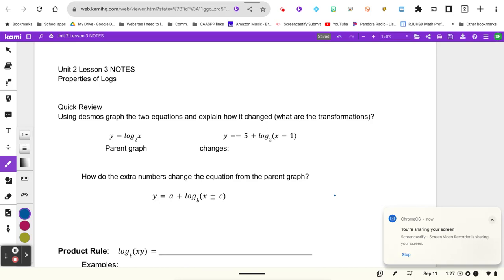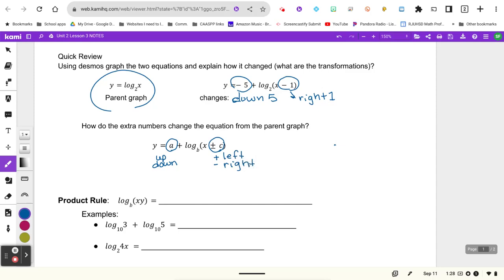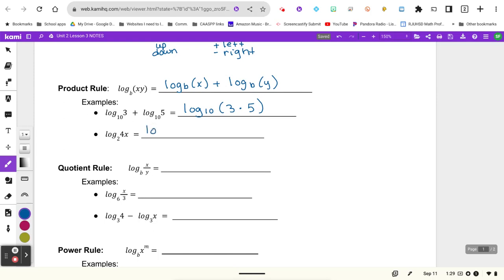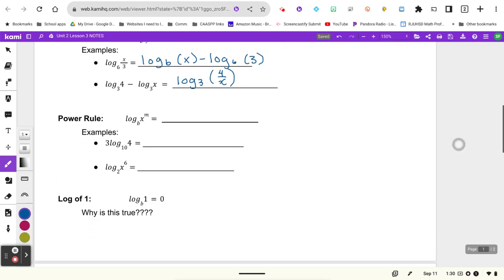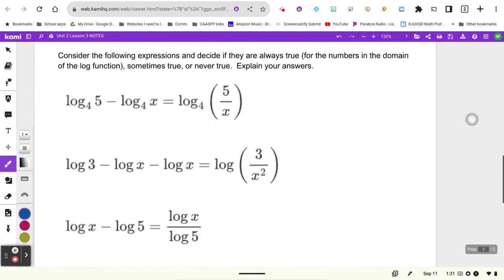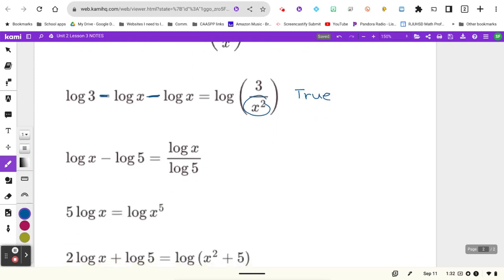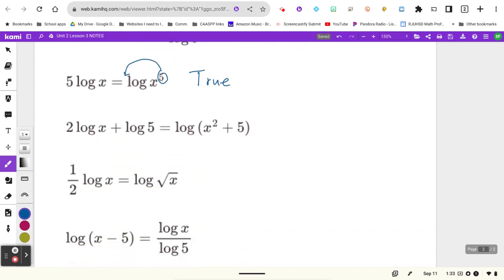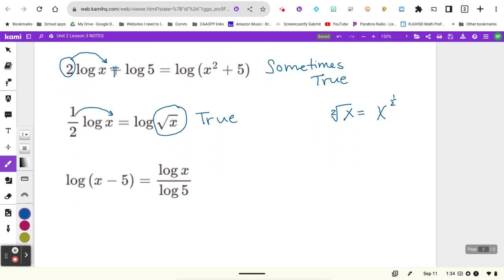Unit 2 Lesson 3: Properties of Logs NOTES